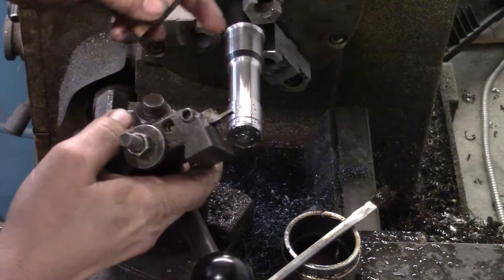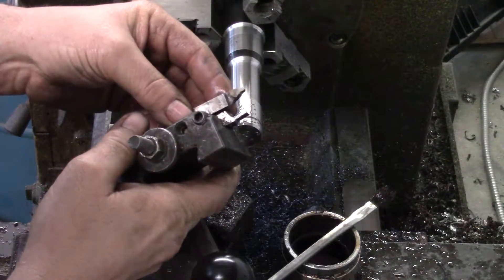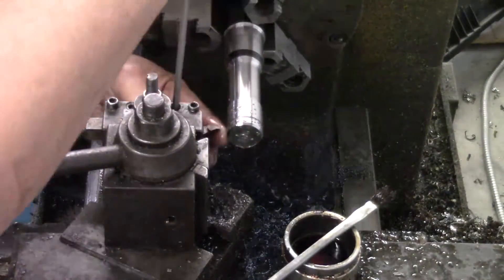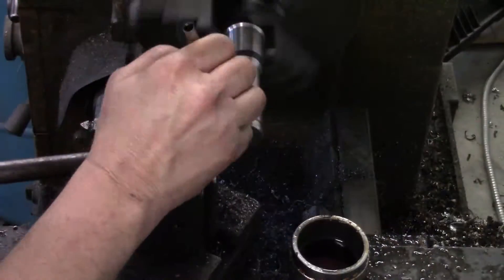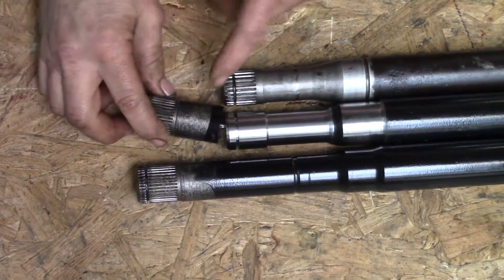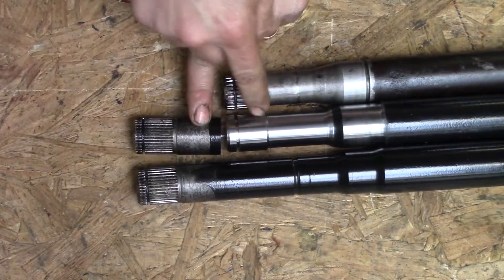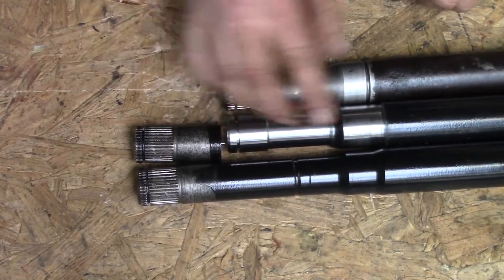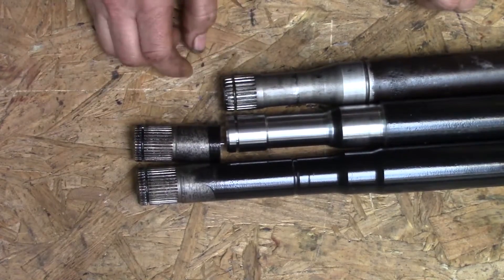Combining Tesla and Cobalt Axles for the Tesla Goblin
We are currently building a custom Goblin for Kevin Loutfy of Nano Materials International Corporation who supplied us with Chevy Volt batteries and a Tesla Model S drive unit for the powertrain.

The drive unit is capable of more than 400 hp so it is very important that the drive-train is very strong.

In this video we show the machining steps we took to produce very accurate precise splines that allow us to install Chevy Cobalt turbo outer CV joints onto Tesla Model S half-shafts.